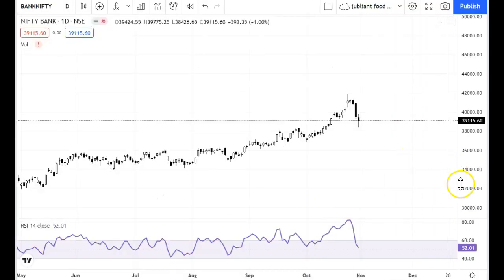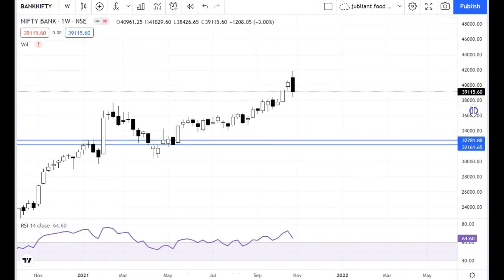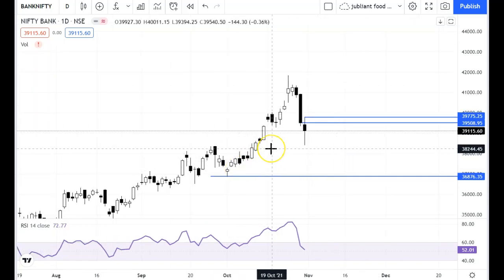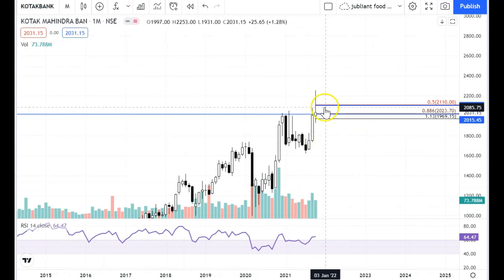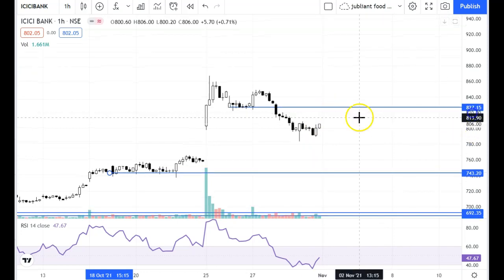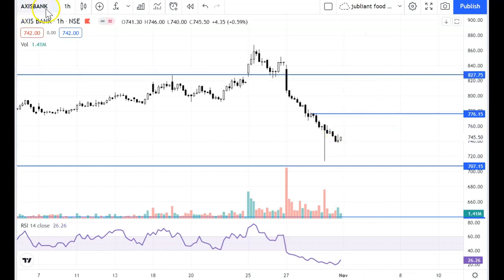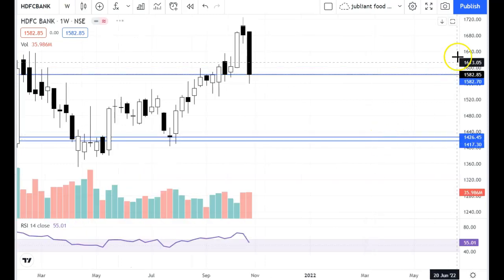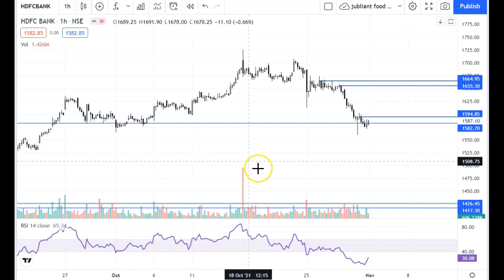Banknifty Analysis [ Monthly] - Bank Nifty Key Levels For November 2021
Banknifty Monthly chart suggests that supply pressure is rising whenever the index tries to reach new levels, hence even if we see some recovery rally, chances are high that it might get absorbed soon, and the selling pressure may creep in again.
Candle: Shooting Star
Volume: Average
Structure: HH,HL
RSI: 67

Banknifty Weekly Chart, suggesting we might see further selling in the coming weeks, this week's candle is gonna act as strong resistance.
Candle: Weak( Engulfed prior week candle Entirely)
Volume: Average
Structure: HH,HL
RSI: 66

Banknify Daily Chart, suggesting some temporary bounce or recovery rally
Candle: Hammer ( after a good fall)
Volume: huge
Structure: HH,HL
RSI: 54

ICICIBANK AND SBIN STILL STAND STRONG  AND MIGHT TRY TO SAVE INDEX FOR A WHILE, THOUGH HDFCABANK, KOTAK BANK, AND AXISBANK LOOKS WEAK AND MAY DRAG THE INDEX LOWER.

You Can open Trading Account with this link: 👇 and get a one-year free Demat account.

If you have any queries, please do ask in the comment section below.

All the views and contents mentioned in this Channel are merely for educational purposes and are not recommendations or tips offered to any person(s) with respect to the purchase or sale of the stocks/futures. I do not accept any liability/loss/profit occurring from the use of any content from this channel. All readers of this site must rely on their own discretion and consult their own investment adviser.